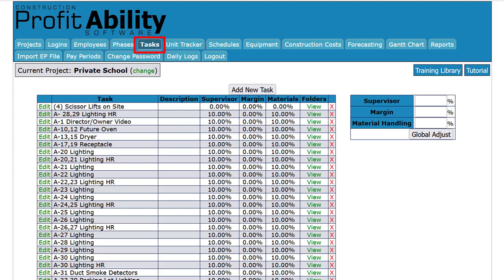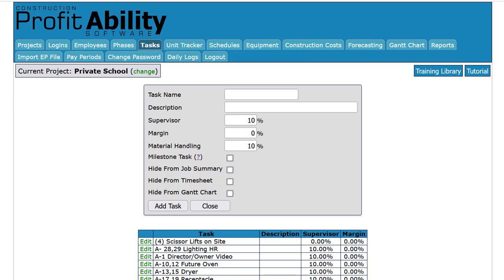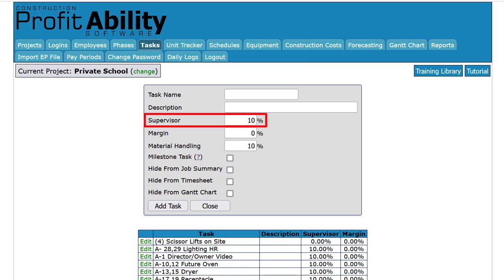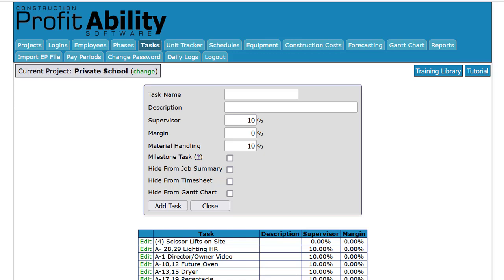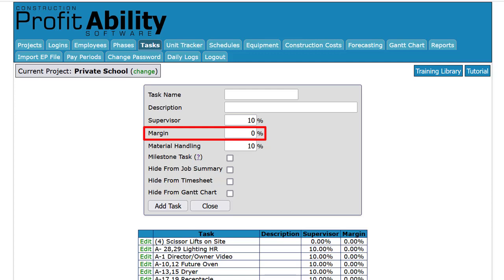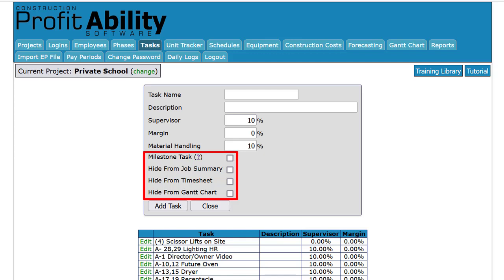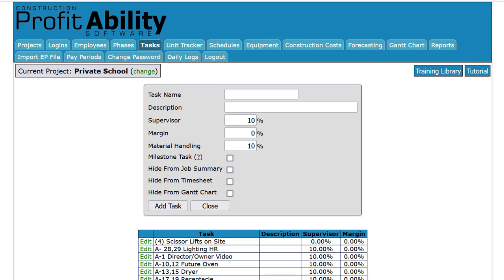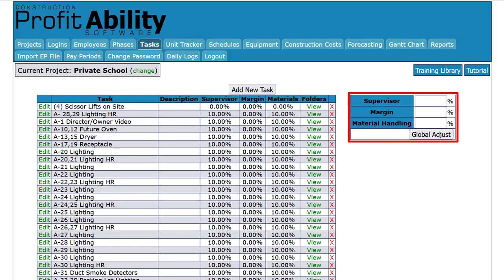Harness The Power Of The Task Tab For Better Project Management | Estimateguard.com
Explore the functionalities of the Task Tab in our Electrical Contractor Scheduling Software. From understanding supervision margins to strategies for material handling, this guide offers insights to enhance your project management. Stay ahead with efficient task organization and tracking.

Video Title: Harness The Power Of The Task Tab For Better Project Management | Estimateguard.com

This video is about Harness The Power Of The Task Tab For Better Project Management. But It also covers the following topics:

Task Tab Insights
Electrical Contractor Tutorial
Manual Task Addition

✅  About Estimateguard.